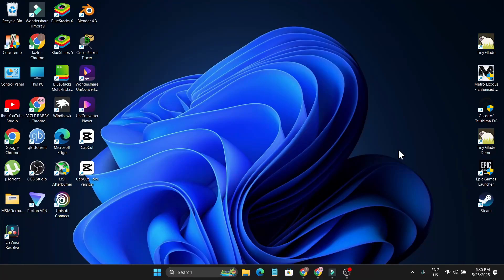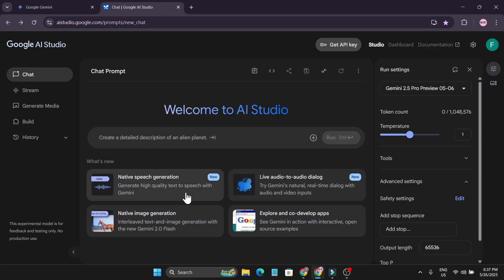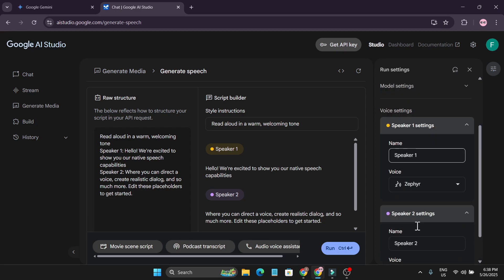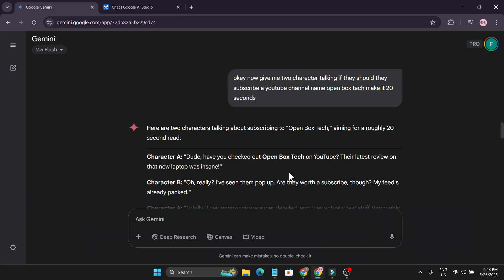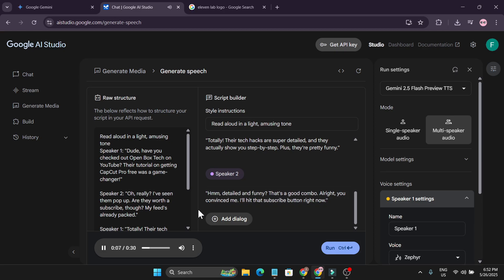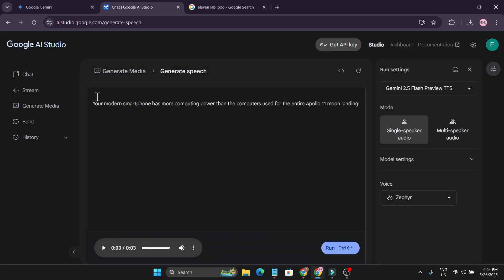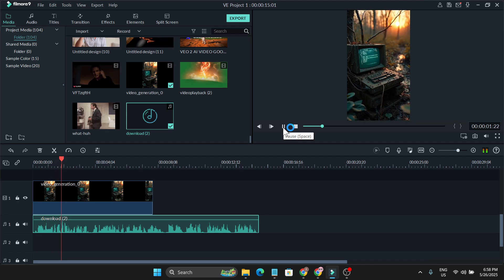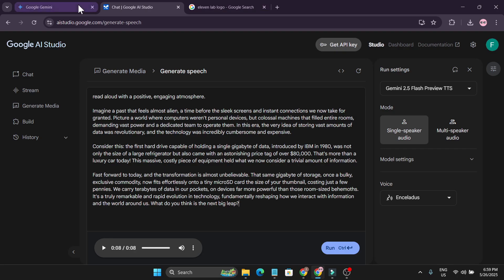Google's FREE Text-to-Speech AI Eleven Lab Alternative! google ai studio text to speech gratis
Google's FREE Text-to-Speech AI Takes Down Eleven Labs!  Google ai studio Free TTS UNLIMITED
FREE Text to Speech AI - Best ElevenLabs Alternative
HOW TO USE GOOGLE AI STUDIO TEXT TO SPEECH NATIVE SPEECH GENERATION . Unlock Google's NEW TTS AI! Mind-Blowing Uses You NEED To See!

Discover Google's groundbreaking AI Voice Tool, now FREE on AI Studio, and witness how its superior audio quality surpasses ElevenLabs. This video is your guide to creating realistic voiceovers and transforming your content with this powerful innovation.

google ai studio text to speech
gemini text to speech
google text to speech
text to speech ai free
google tts
google ai studio tts
free text to speech ai
gemini tts
free tts
text to speech
google ai studio voice
google ai studio
text to speech google
text to speech gratis
free text to speech
best free text to speech ai
google ai text to speech
text to speech indonesia terbaik gratis
ai voice generator free
best text to speech ai
best tts
google ai studio voice generator
text to speech google ai studio
elevenlabs gratis
google ai studio text to audio
elevenlabs
google ai studio free
text to speech free
elevenlabs free kaise use kare
google ai studio generate speech
google ai voice generator
unlimited text to speech
ai studio google
best text to speech ai free
chatterbox tts
free ai text to speech
gemini speech generation
generate speech
google ai
native speech generation
speech to speech ai
text to speech indonesia terbaik
ai text to voice generator free
ai tts
best text to speech
elevenlabs alternative
elevenlabs gratis ilimitado
google ai studio audio